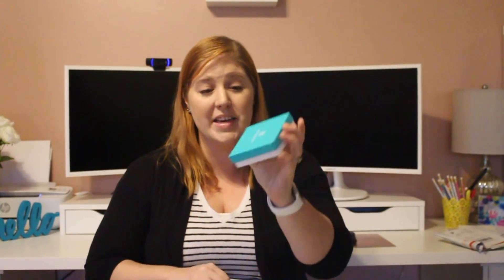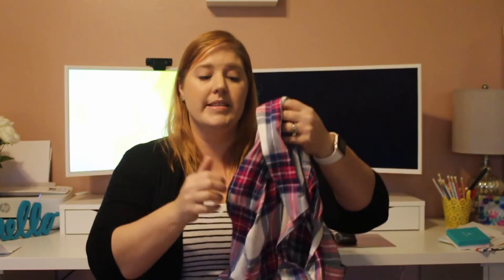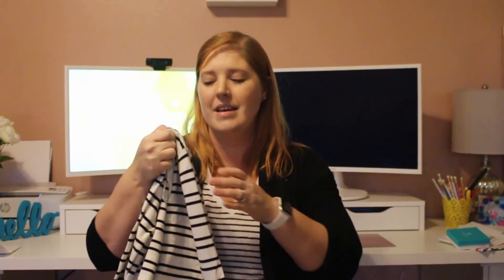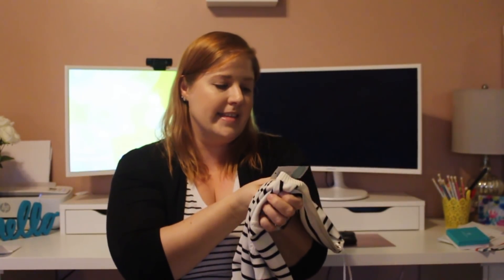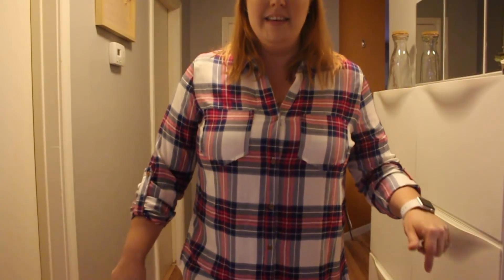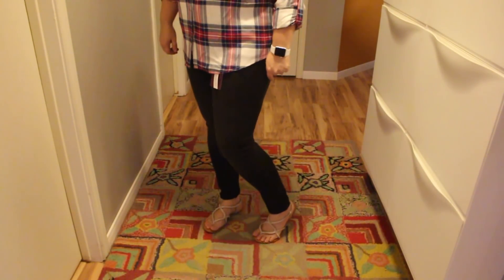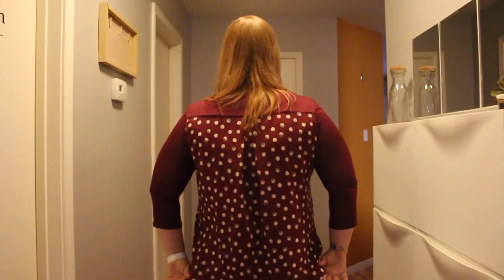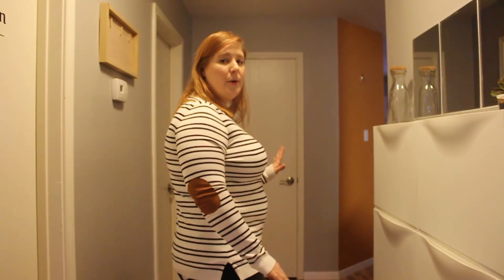February 2018 Stitch Fix Unboxing & Try On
My February Stitch Fix box has arrived! I requested all tops for this unboxing but that's not what they sent for me to try-on this month.

Have you tried Stitch Fix yet?